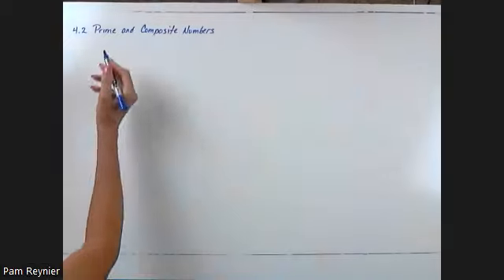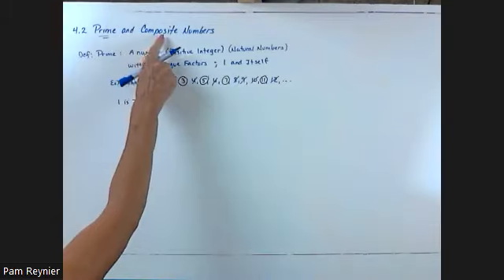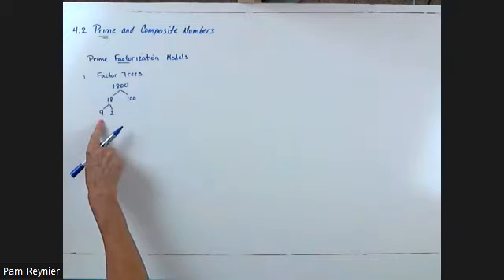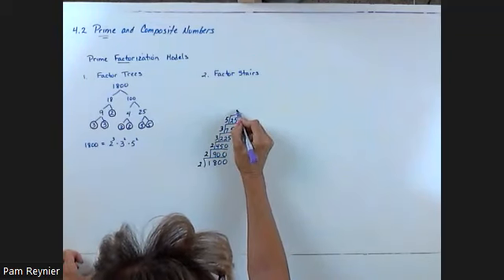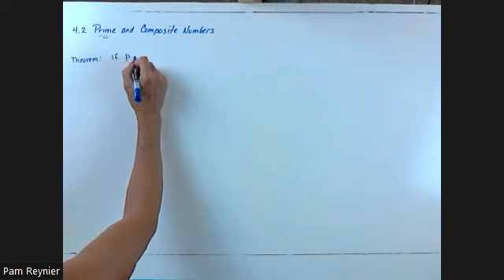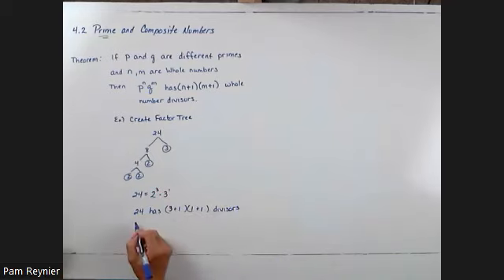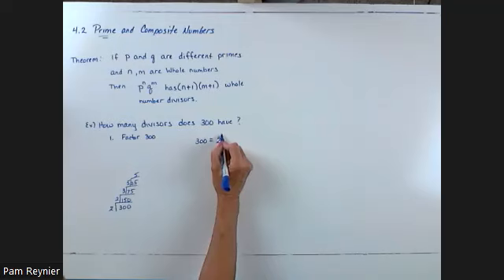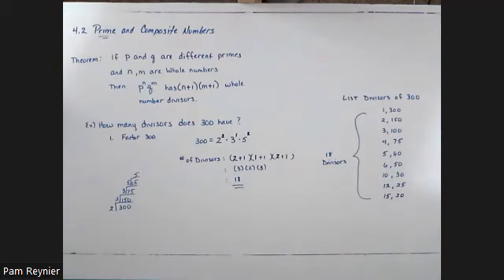MA 2120 Section 4 2